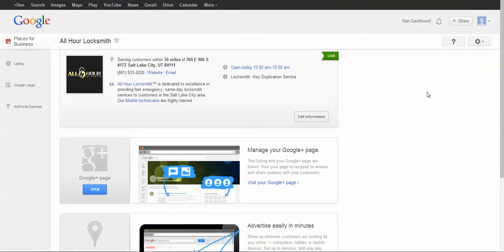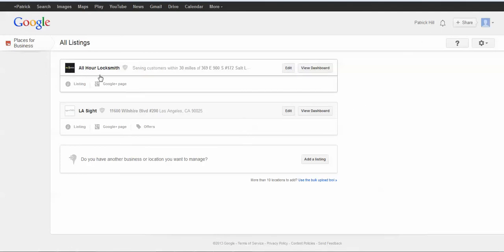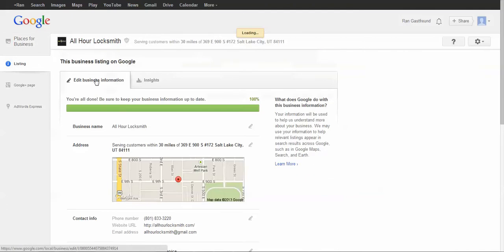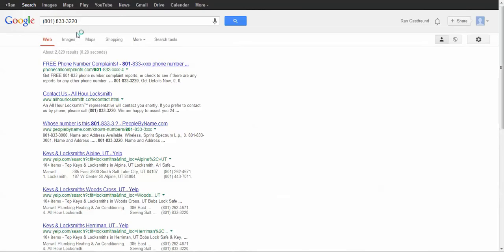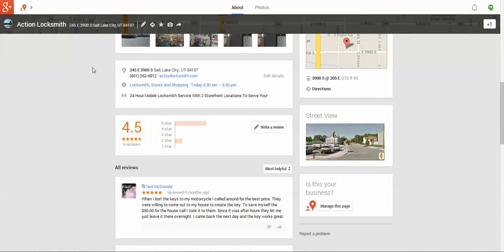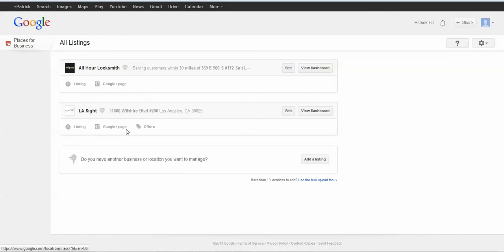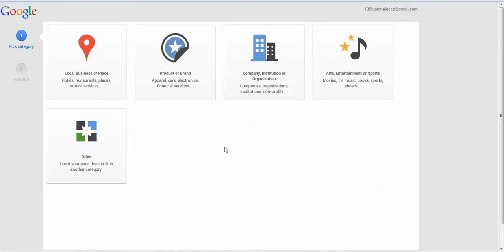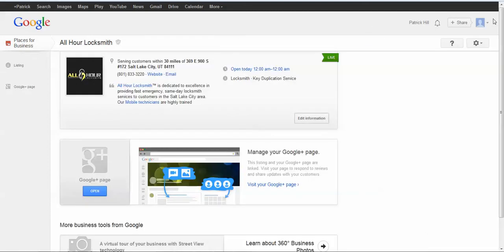How to assign a Manager to a Google Places Listing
YES! You can now assign a manager to a Google Places listing without giving up ownership!!!